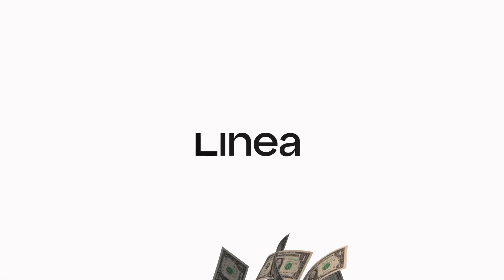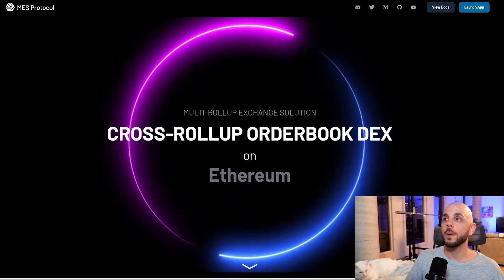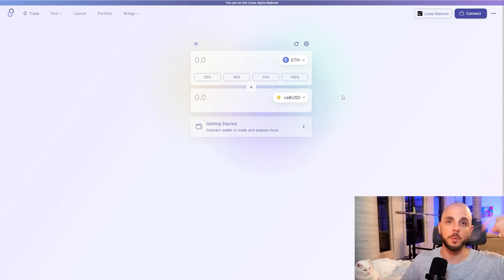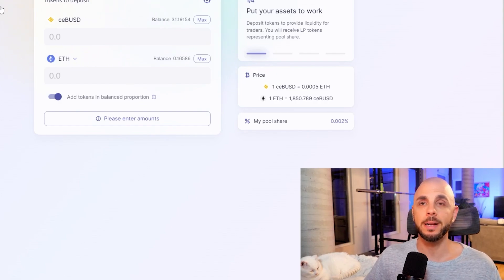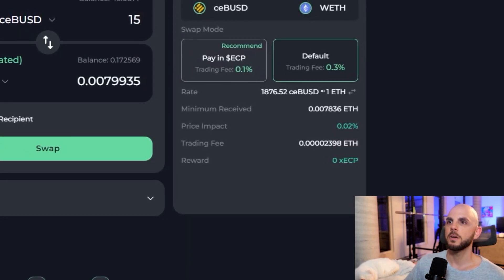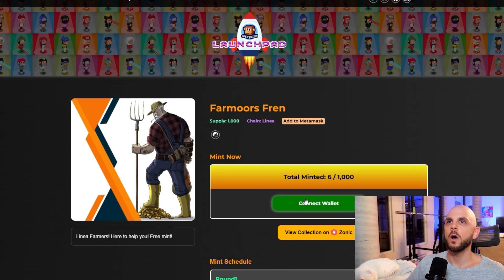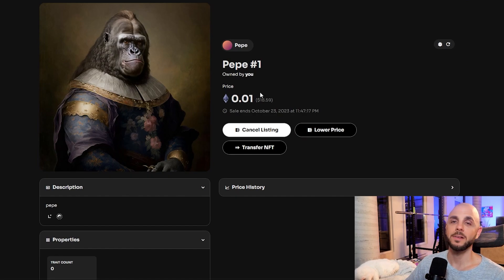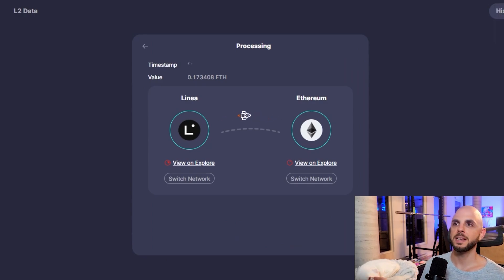How To Farm Linea For An Airdrop! (Step by Step Guide)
Don't miss out of the Linea Airdrop, which could be the biggest airdrop of 2024!

Like I mention in the video, this is all just speculation. I have no way of 100% knowing any of this will work, so do these steps at your own risk, since you'll be losing gas money.

Extra Step - You can try joining the guild and minting the NFT, it could be a secret requirement to qualify

**Timestamps**
00:00 Intro
00:53 Don't look like a bot
01:13 How to find dApps
02:13 Linea - Bridge into Linea
03:17 Metamask - How to add Linea Network
03:30 Syncswap - Swap some tokens
04:25 Syncswap - Deposit to a pool
05:14 Syncswap - Withdraw from a pool
05:36 EchoDex - Deposit to a pool
06:30 EchoDex - Withdraw from a pool
06:52 EchoDex - Swap some tokens
07:18 HorizonDex - Add liquidity to a pool
07:47 HorizonDex - Swap some tokens
08:37 Minting and trading NFTs
08:48 Apetimism - Mint a free NFT
09:04 NFTs2Me - Create an NFT
09:56 Zonic - Buy and sell an NFT
10:54 Bilinear - List an NFT
11:30 Orbiter - Bridge out of Linea
12:24 Thanks for watching